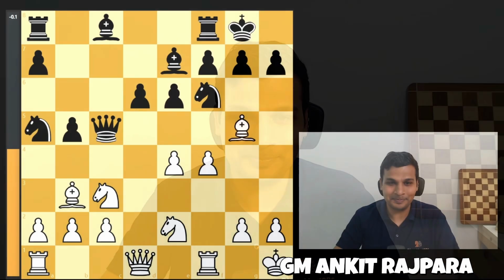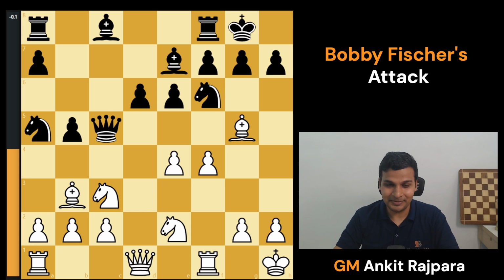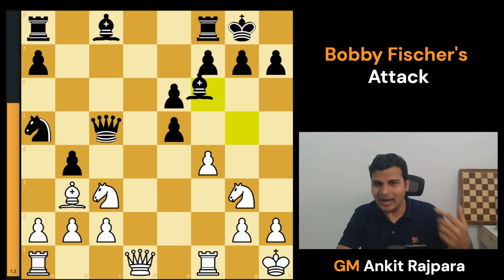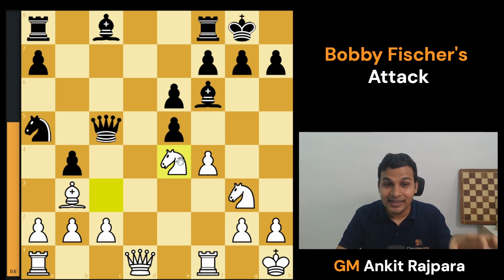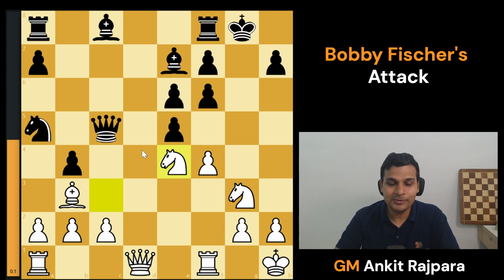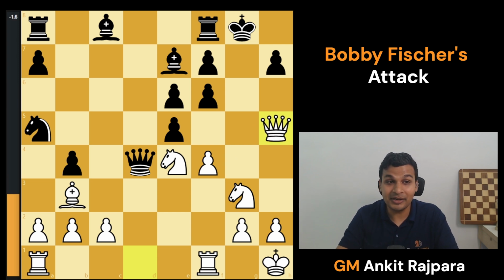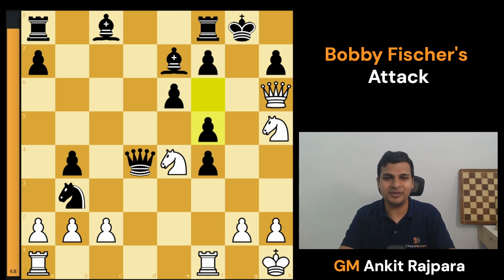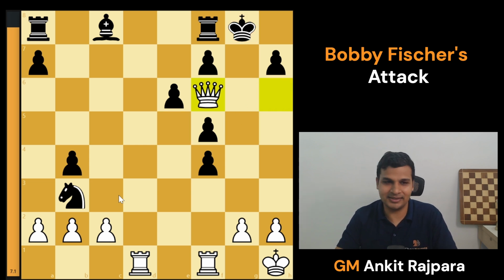Bobby Fischer's Attacking Chess SECRETS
Learn the hidden techniques and brilliant ideas behind Bobby Fischer’s legendary attacking play with Grandmaster Ankit Rajpara. Discover how Fischer built pressure, launched precise attacks, and finished games with ruthless accuracy.